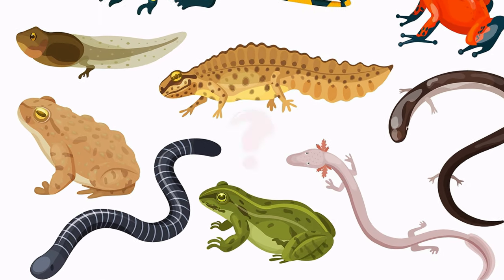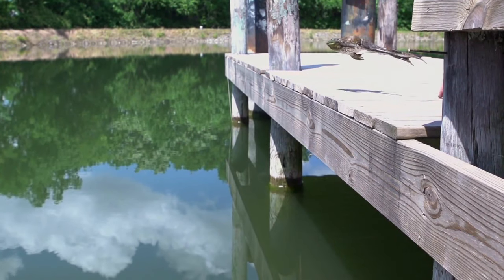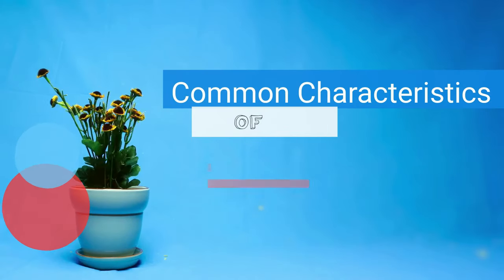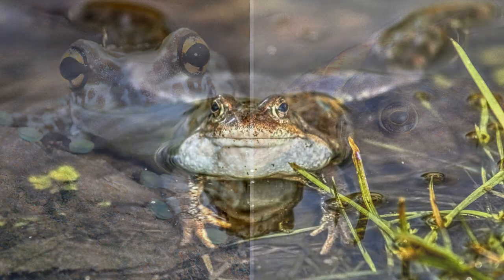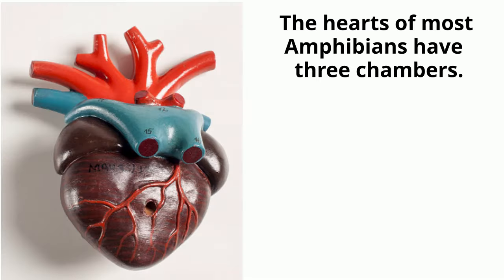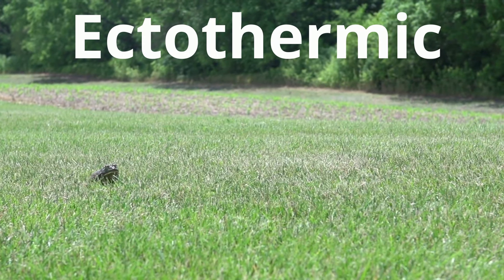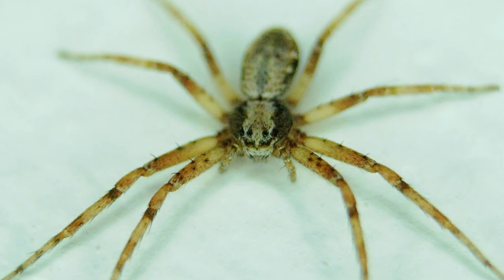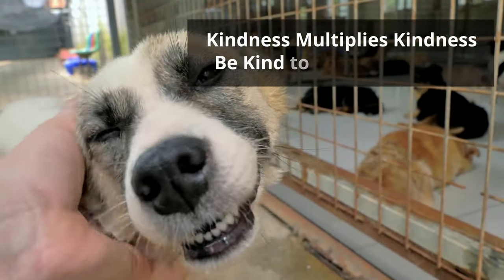What are the characteristics of Amphibians?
In this video, I answer the question, " what makes an amphibian an amphibian?" Learn about the main characteristics of amphibians. Examples of amphibians include frogs,salamanders,newts,toads, and cecillians. All amphibians are vertebrates that can go through some type of metamorphasis.